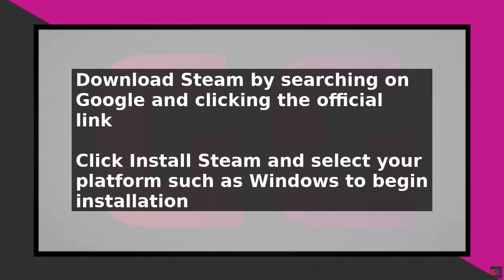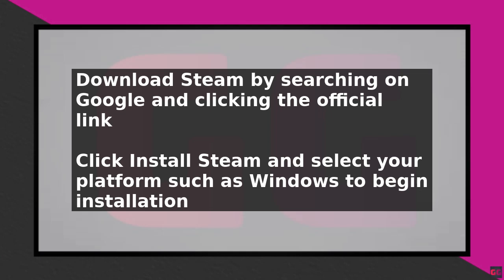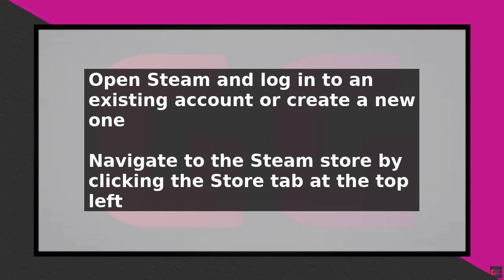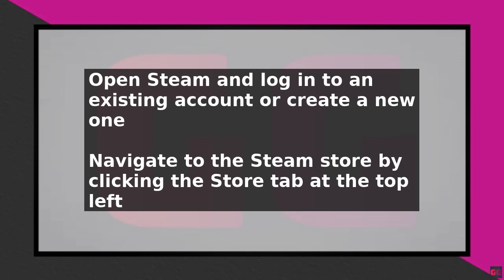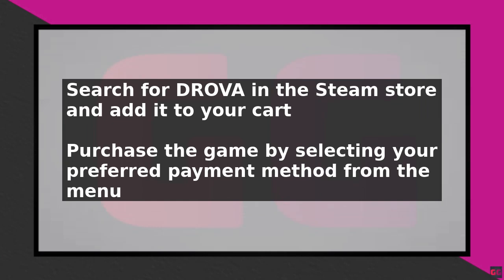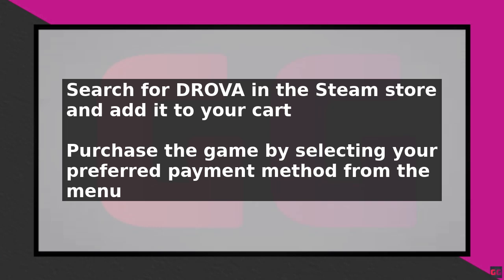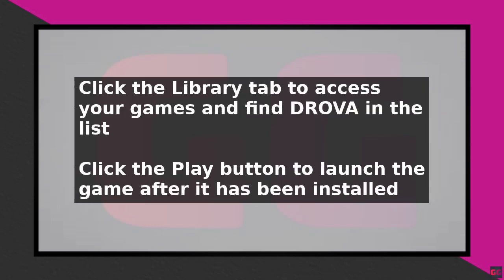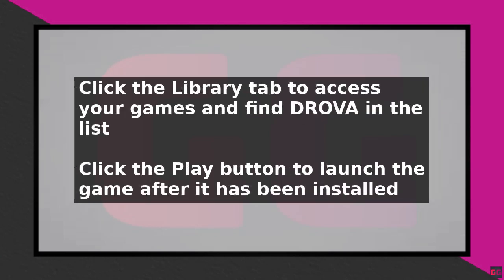How To Download Drova Forsaken Kin On Pc Laptop (2025)